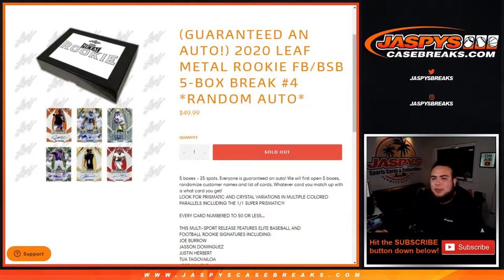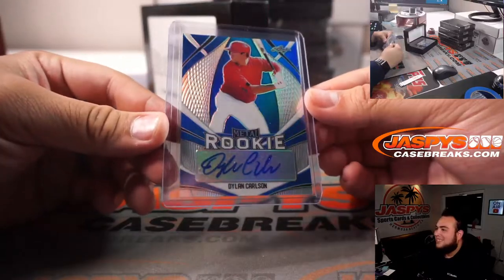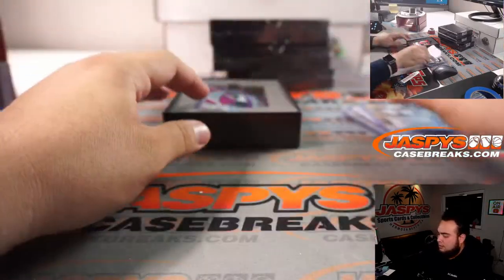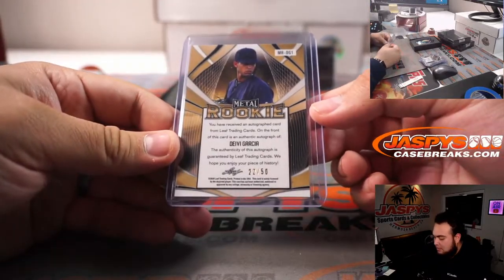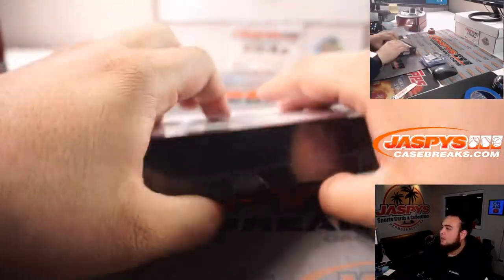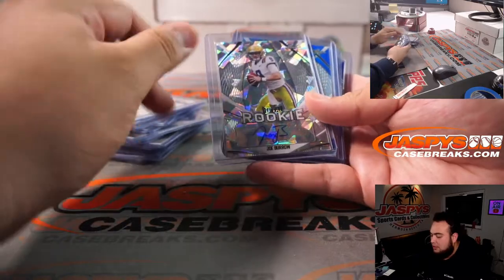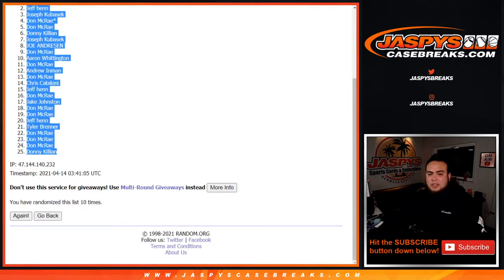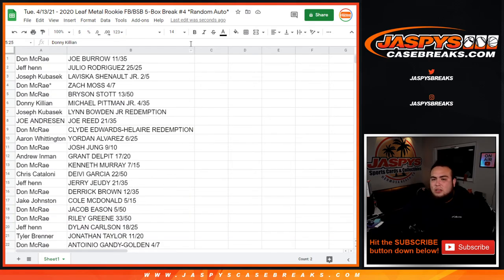Tue. 4/13/21 - 2020 Leaf Metal Rookie FB/BSB 5-Box Break #4 *Random Auto*